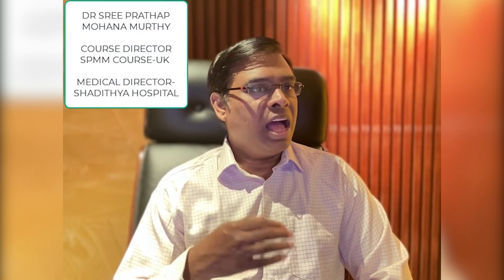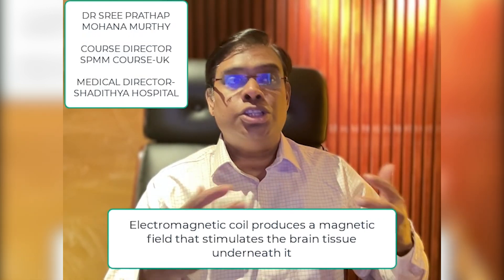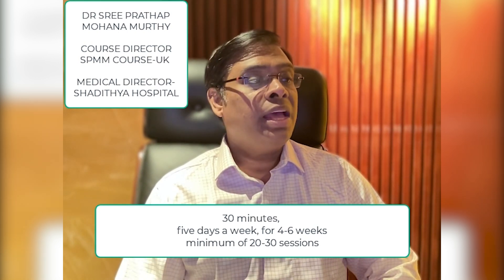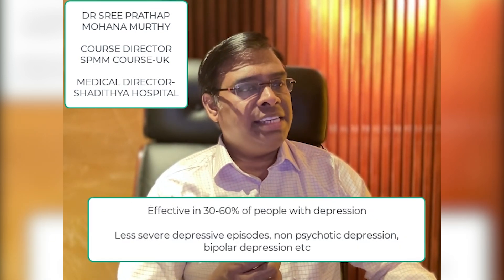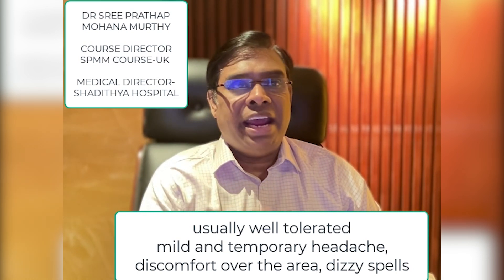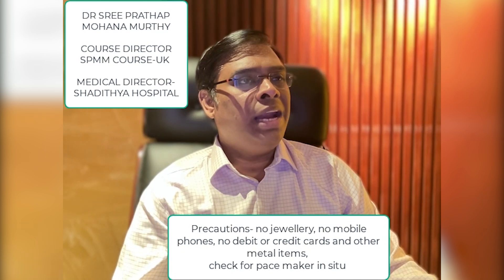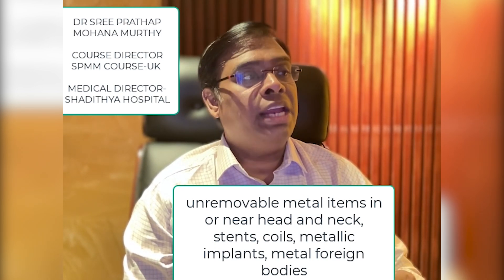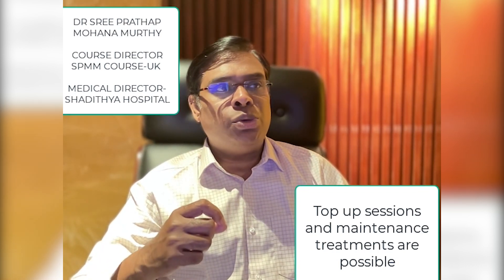r-TMS Explanation- Transcranial Magnetic stimulation treatment |Psychiatrist Prathap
r-TMS Explanation- Transcranial Magnetic stimulation treatment
Explained By: DR M Sree Prathap, MBBS, MRCPsych (UK)
Chairman- Shadithya Hospital, (Specialty hospital for mental health, alcohol & drug de-addiction, and dementia)
No-7, Tannery Street,
Pallavaram, Chennai-600 043, Tamilnadu, INDIA.
Phone numbers:  22640745, 22640845, 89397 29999